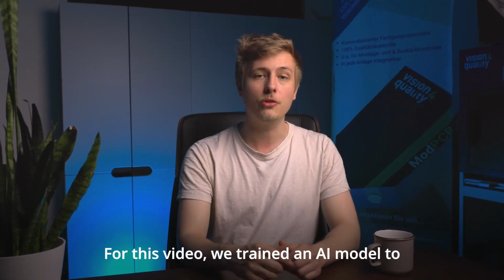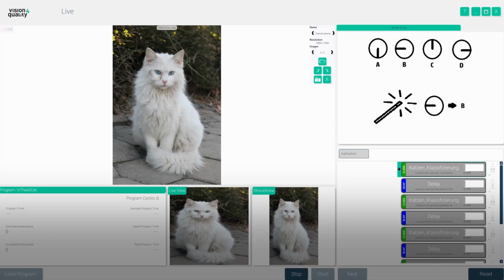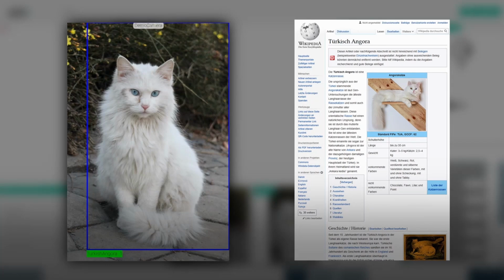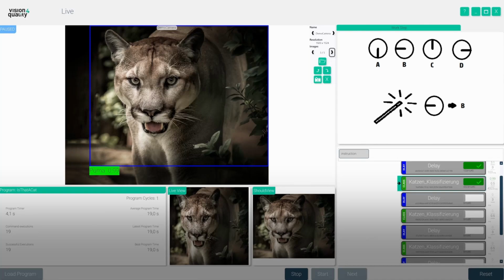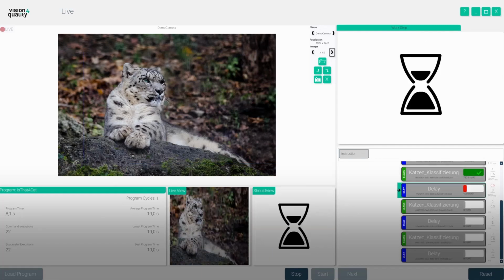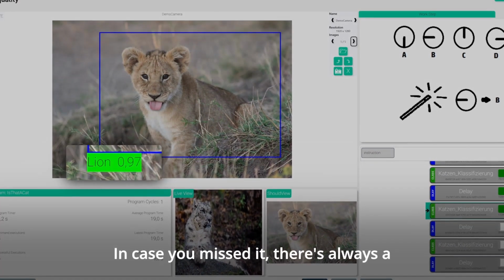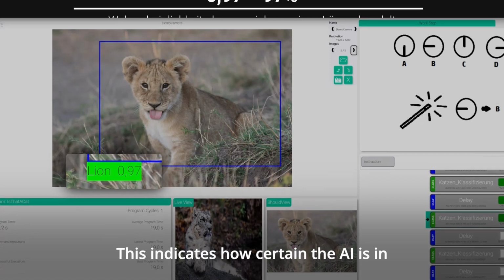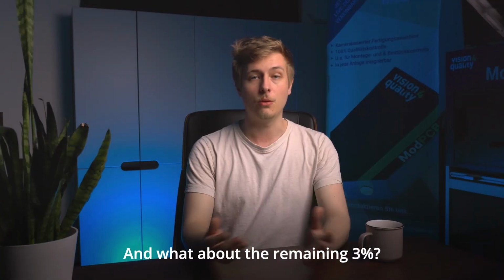AI: What is classification?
Our series of informational videos on AI in quality control continues with 🥁🥁🥁 Classification

Classification is another variant of image-based AI, alongside object recognition. When considering the “evolution” of artificial intelligence, it could be described as a precursor to object recognition.

Even though it lacks some of the functions of its successor, it still has its uses. Classification really shines when it comes to distinguishing details of objects from one another🔎

In the next video, we will look at a specific use case for classification models.